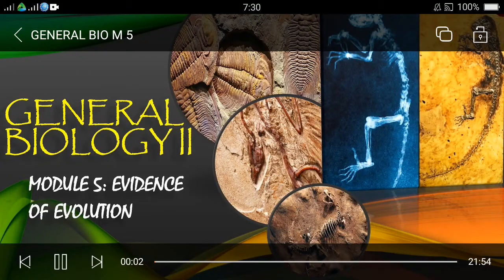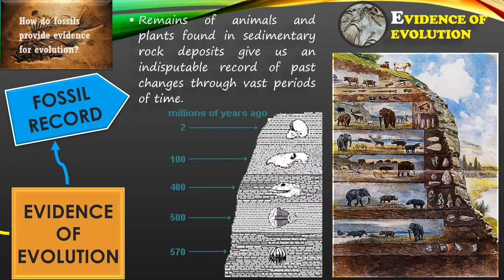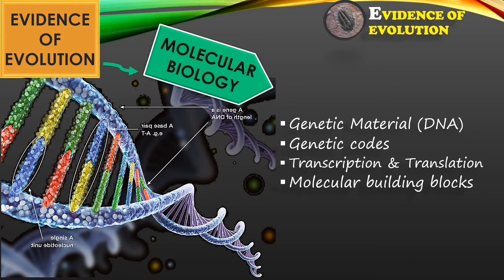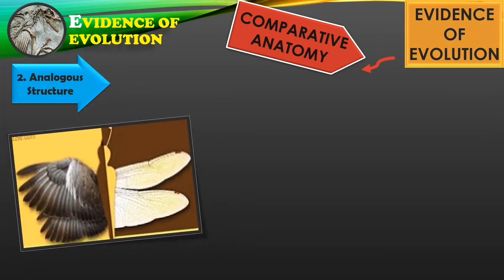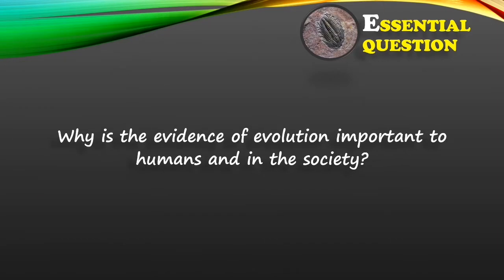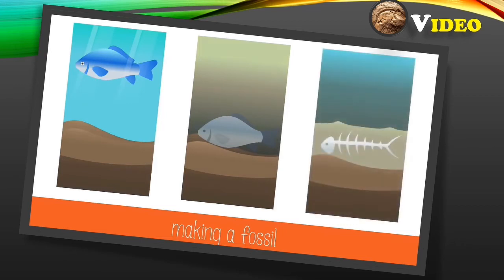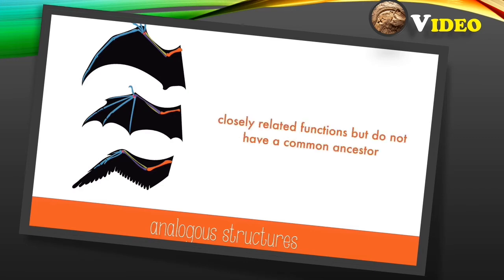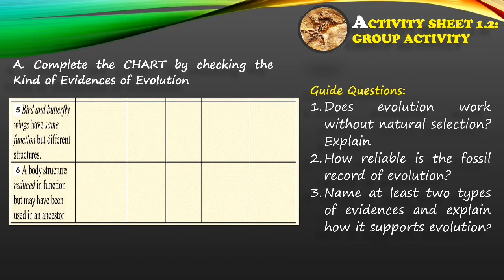EVIDENCE OF EVOLUTION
Q1:General Biology II:M5

There are five lines of evidence that support evolution: the fossil record, biogeography, comparative anatomy, comparative embryology, and molecular biology.

Sources used:
Gsearch/images

Godbless everyone..

2. "its fair use" No copyright is claimed and to the extent that material may appear to be infringed, I assert that such alleged infringement is permissible under U.S. and Philippine copyright law. If you believe material  have been used in an unauthorized manner, please contact the poster.
3. This Video is not associated with any company or products mentioned on ths video.
4. No intention to infringe photos or audio used in this video.